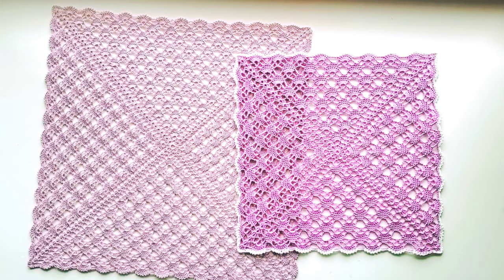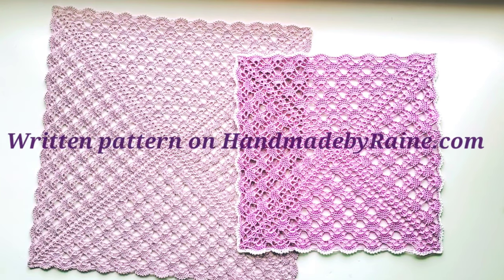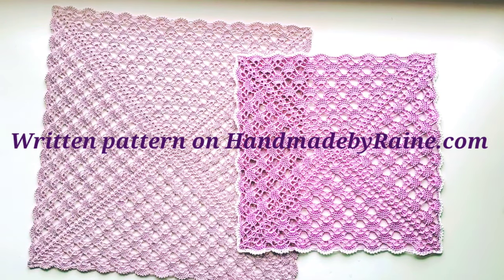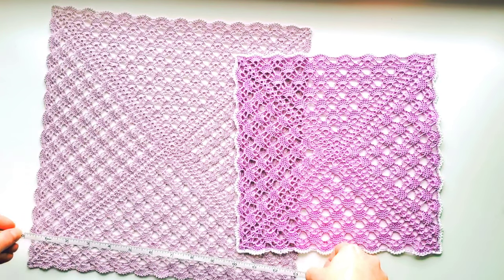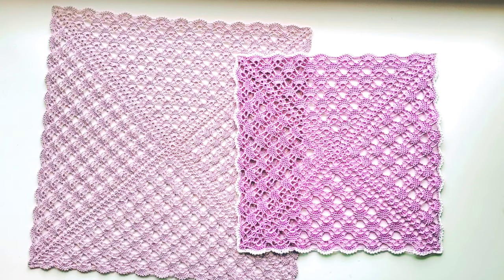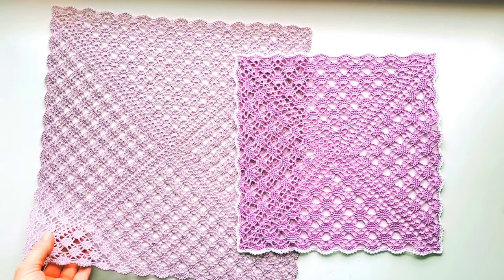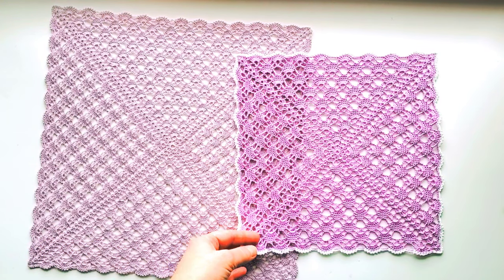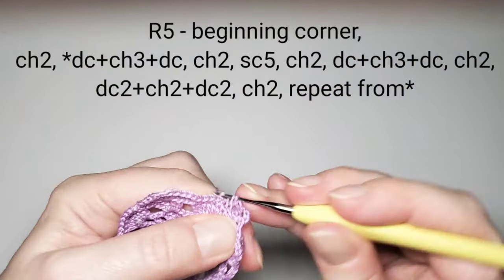How to crochet square lace doily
Crochet along with me to make the pretty square lace doily! It's easy crochet!
You have the option to make it as big as you prefer by adding rounds.

Recommended crochet hook is size 1.75 mm.

Please share the photo of your doily with me on Facebook or on Instagram @handmadebyraine